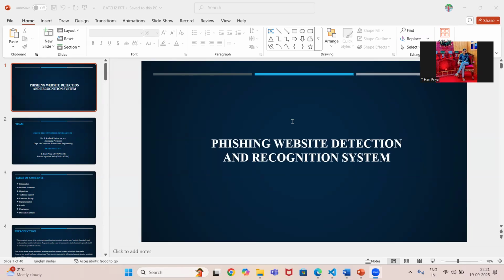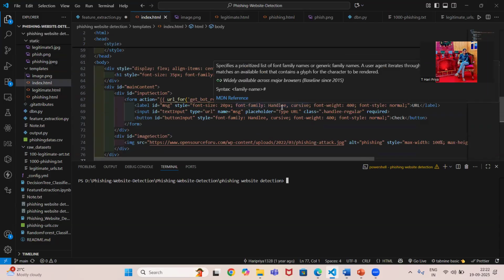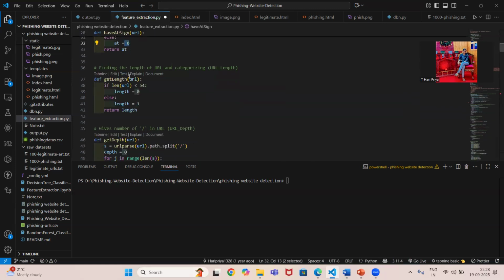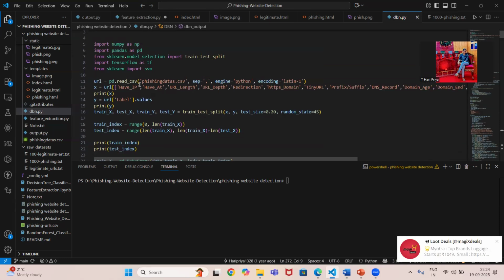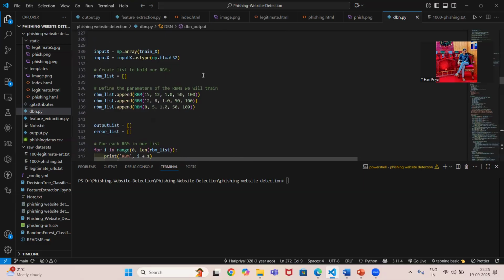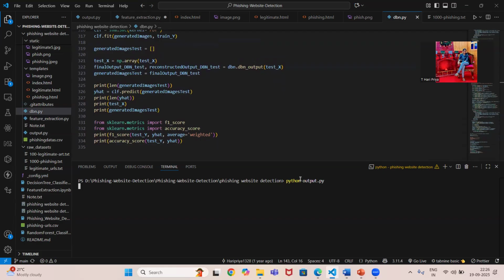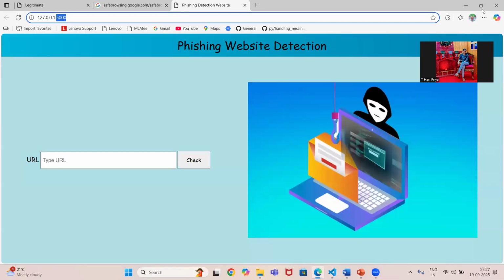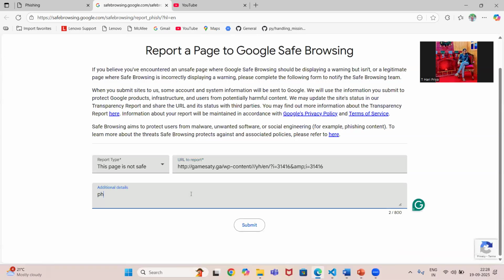Phishing Detection Using DBN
PHISHING WEBSITE DETECTION AND RECOGNITION SYSTEM Using Python and ML Models